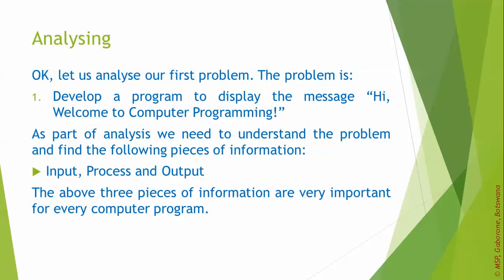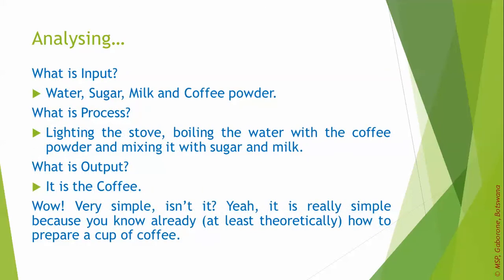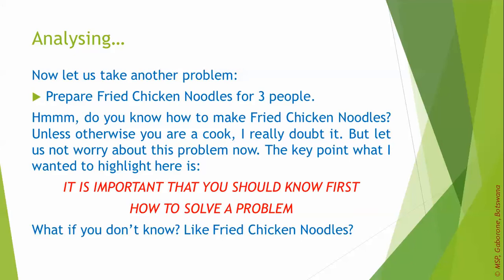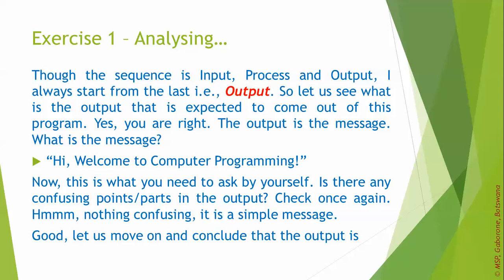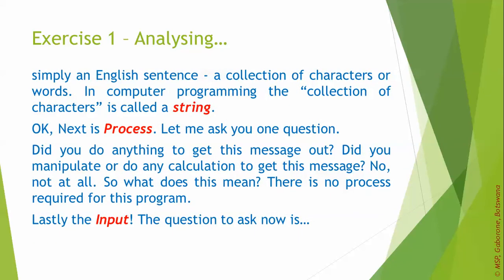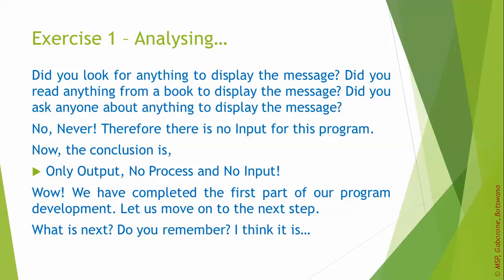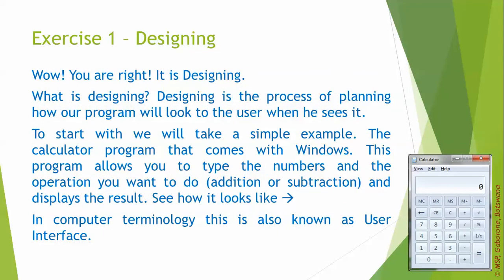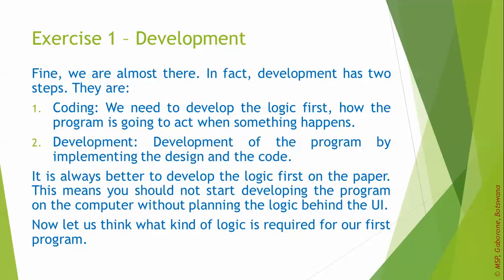Computer Programming for Beginners - Session 2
This is the second session in which we start develop our first program.